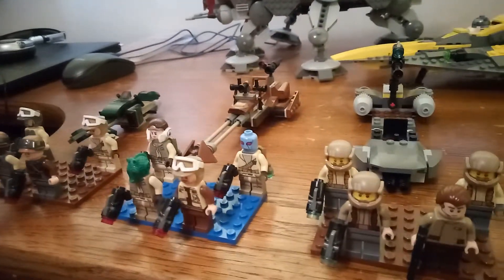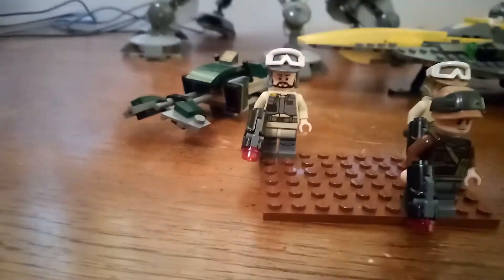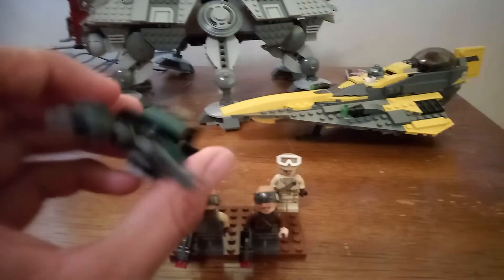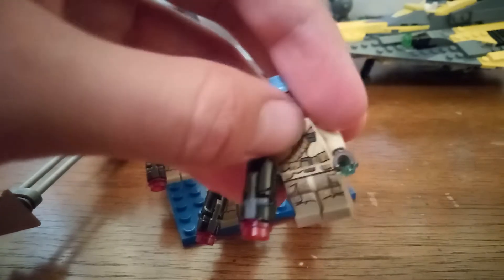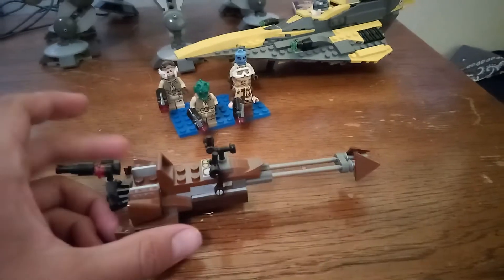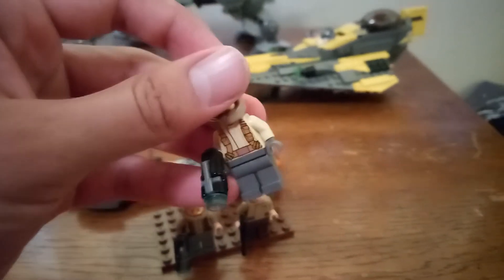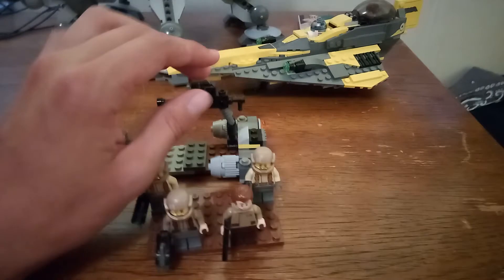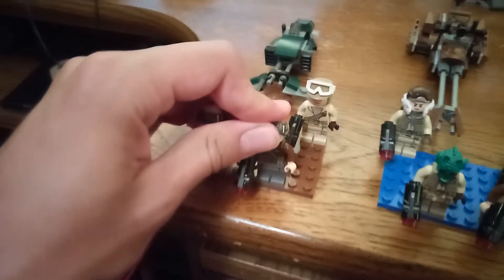Lego Star Wars Rebel/Resistance Trooper Battle Pack Comparison!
Hey everyone! I was at two week drill duty but now I'm back with another Lego Star Wars comparison video! This time we look at the Rebel and Resistance troopers battle packs. Mini Venator tutorial coming next!
Comments Section rules:
1. No swearing

2. No senseless arguments, bullying and harassment of one another; if you don't have anything nice to say, save it.

3. Asking for a subscription back/one comment about checking out your channel is acceptable, but don't spam for attention. That doesn't help get your channel positive attention and reviews.

4. No inappropriate/explicit references and jokes let alone links to that kind of material
Comments with the previously stated content will be deleted. Others, specifically #4 will be, depending on severity, reported and user blocked from the channel (one time swearing will just be given a warning; once it stops then no further action will be taken). Thank you all for understanding; let's keep this channel clean and friendly!

Feel free to use my designs on your channel as long as you give credit.